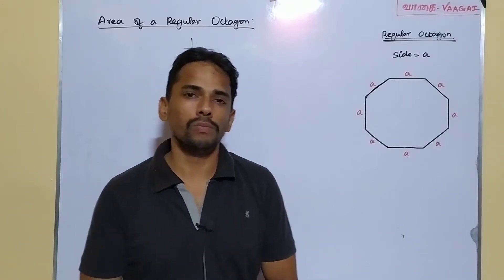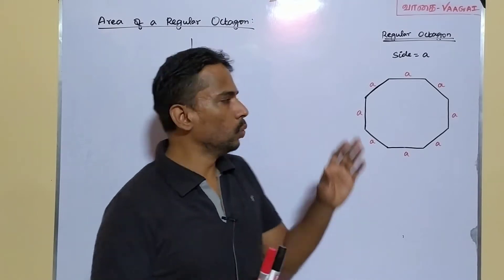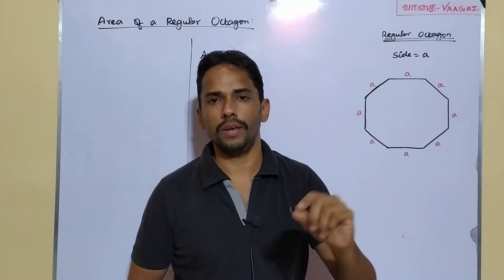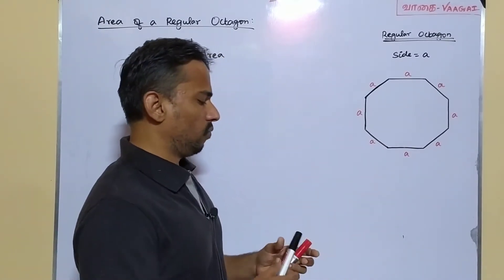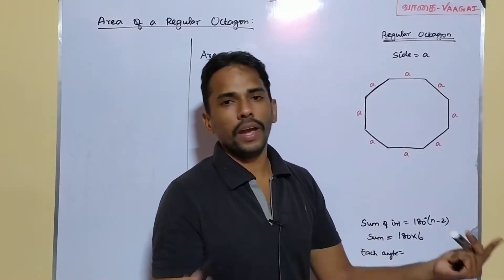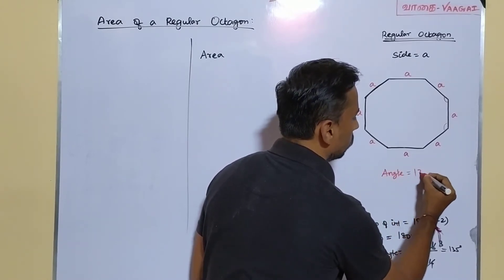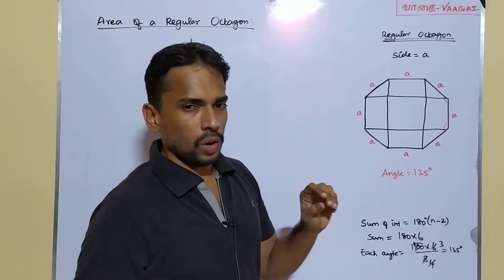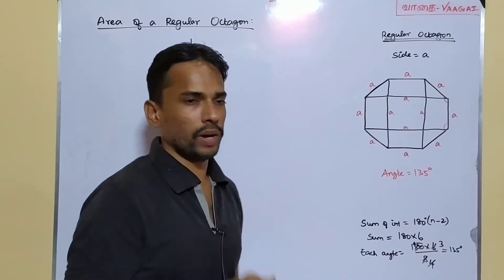Area of a Regular Octagon | In English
Here we find the area of a regular octagon with an approach that would really be useful for aspirants who prepare for management exams such as CAT, MAT, CMAT and competitive exams like SSC